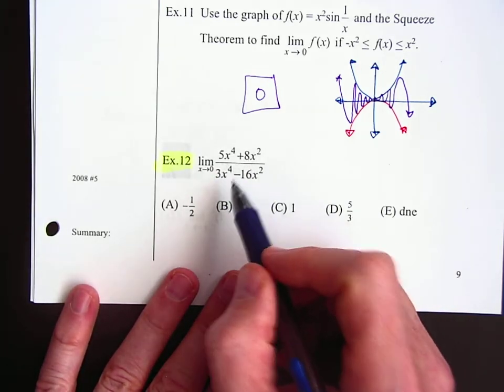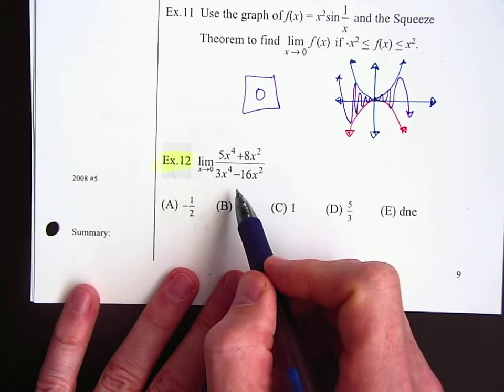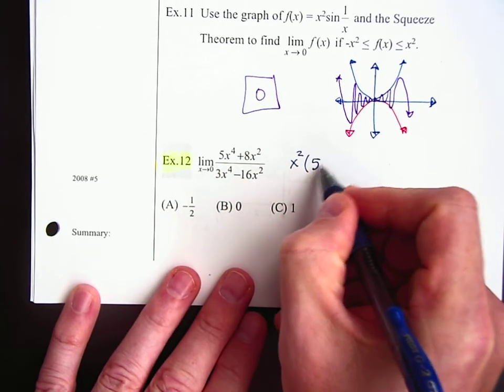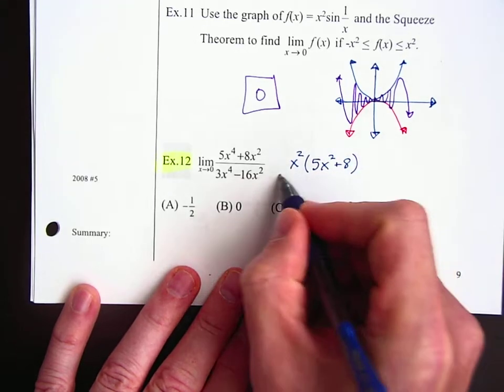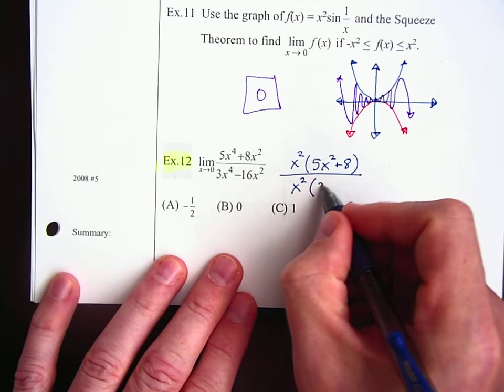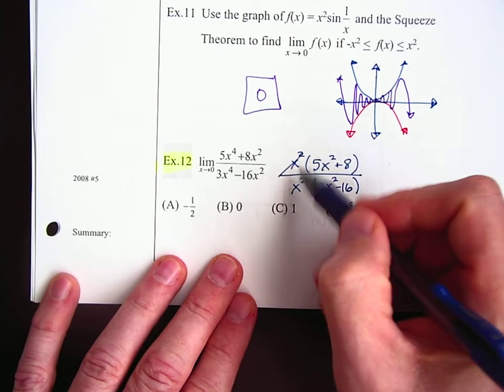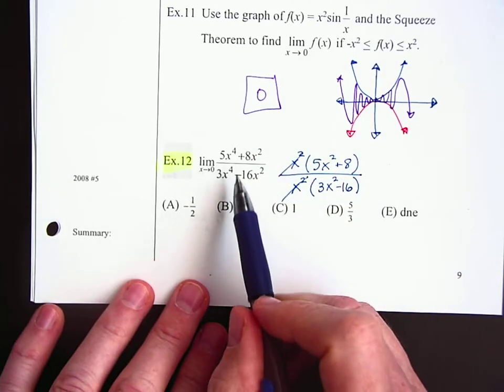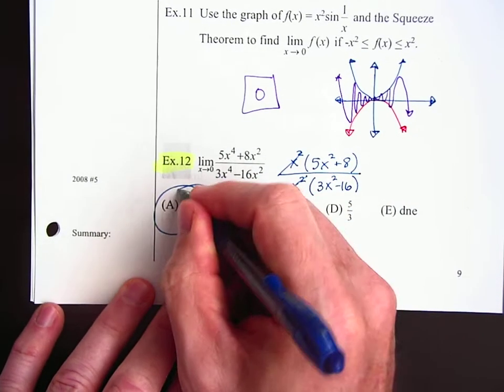AB 1 3 Limits Analytically 03